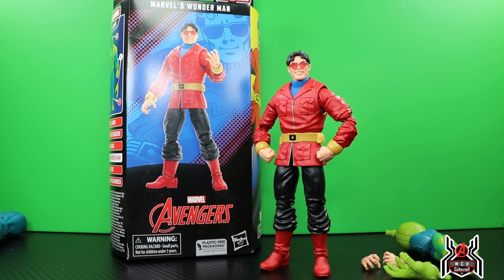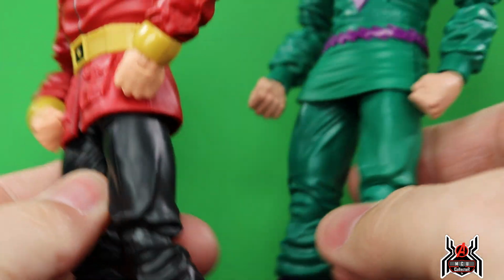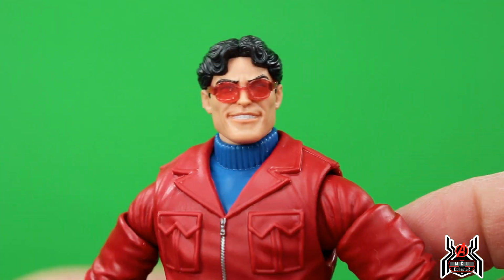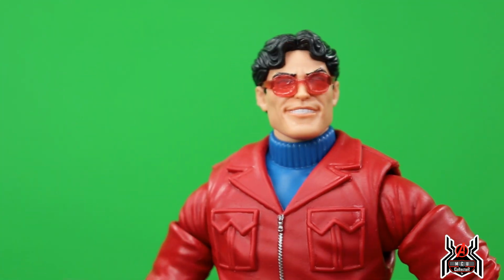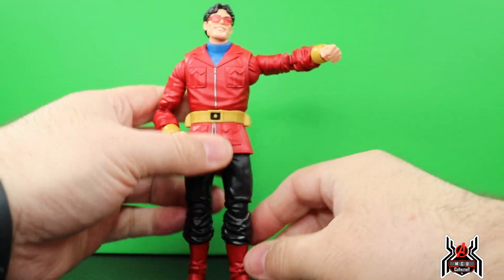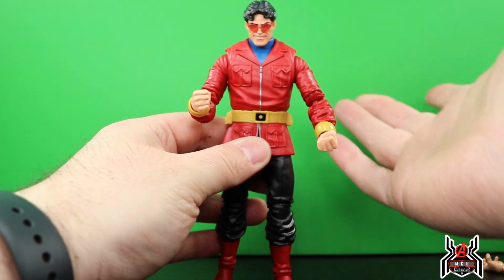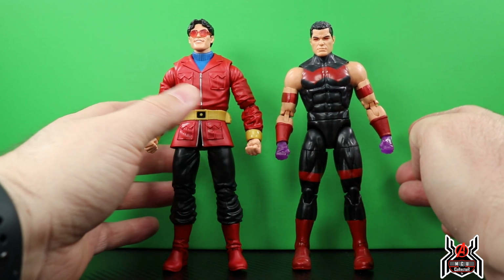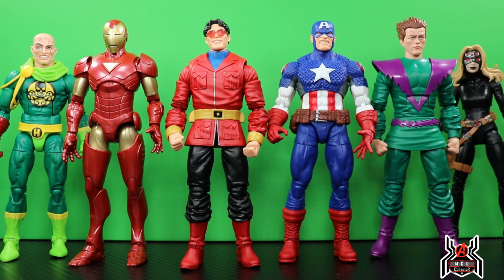Marvel Legends Safari WONDER MAN Avengers Puff Adder BAF Wave Figure Review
Puff Adder BAF Wave
WONDER MAN